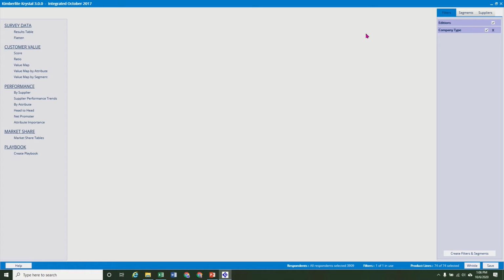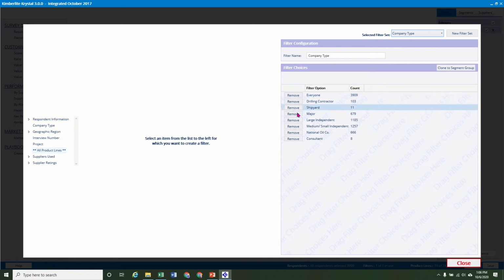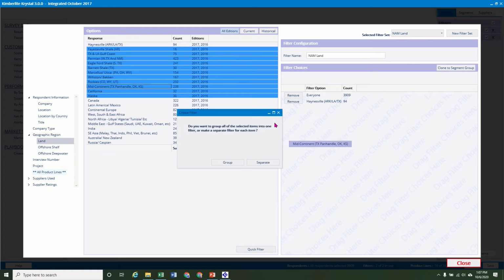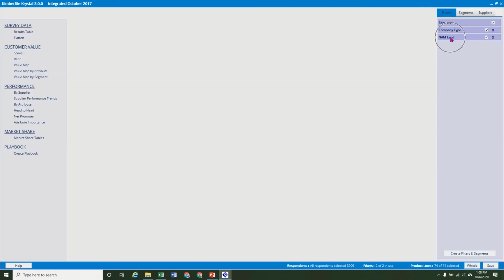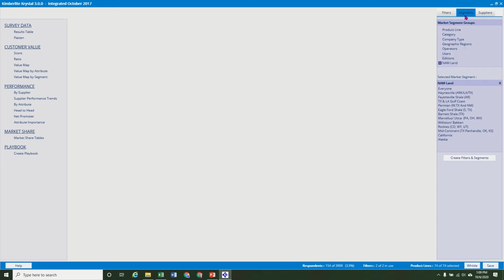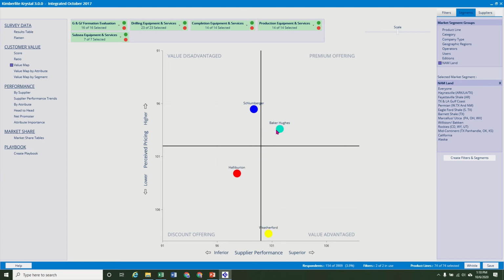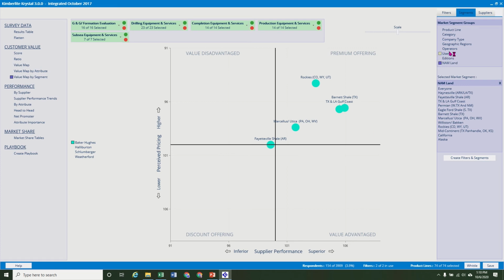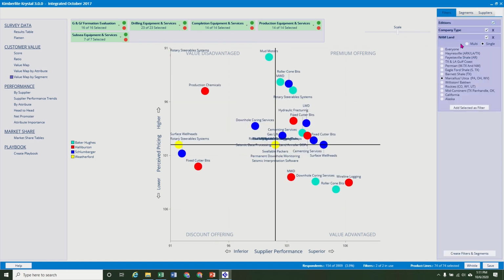Filters and Segments Tutorial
A quick tutorial on creating filters and segments using the Kimberlite Krystal Software version 3.0 and later.